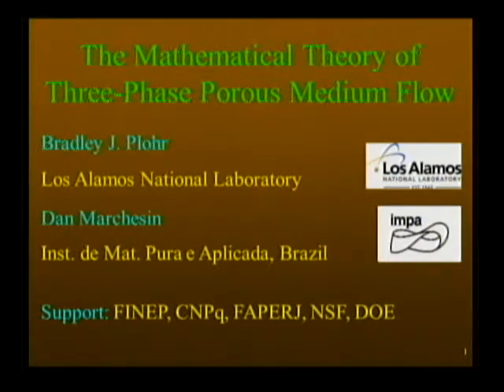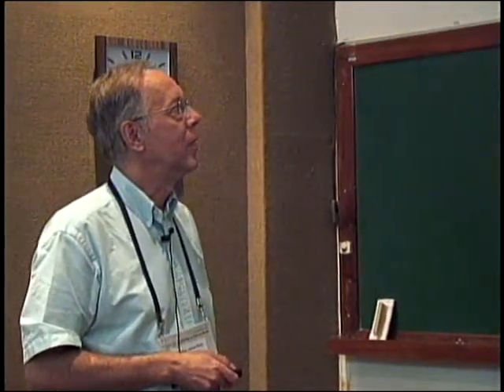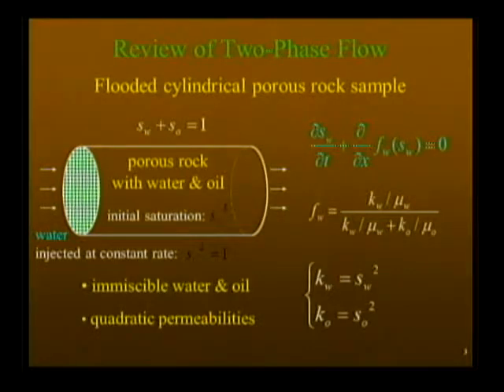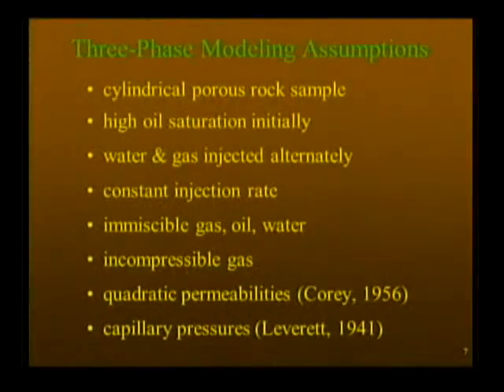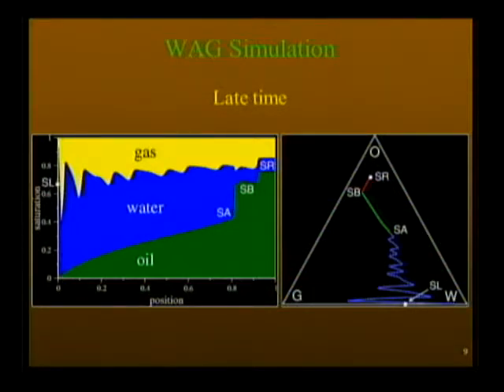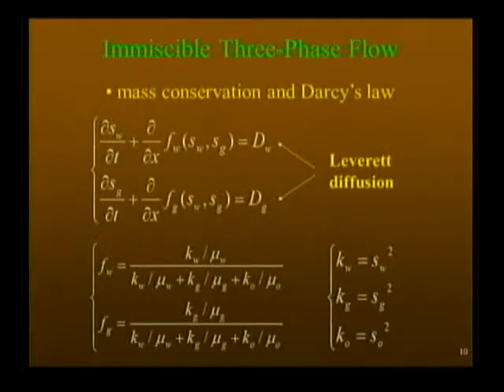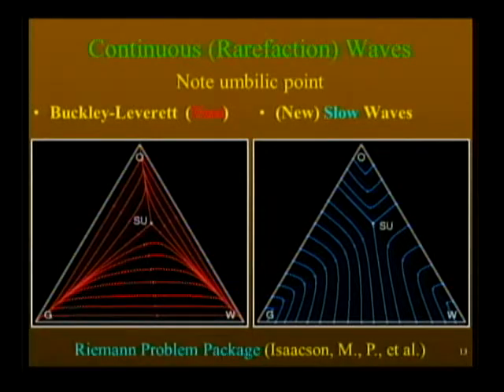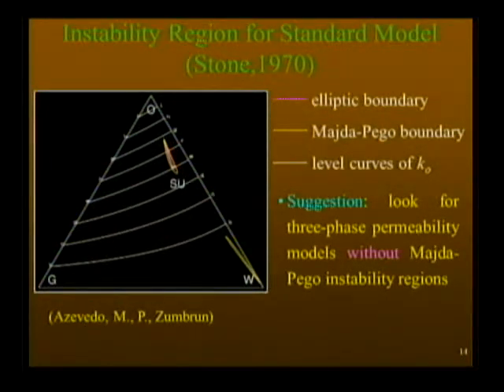1st IMPA-INTERPORE - Workshop on Porous Media - BRADLEY PLOHR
The Mathematical Theory of Three-Phase Porous Medium Flow
BRADLEY PLOHR (Los Alamos National Laboratory, USA)

October 19-21, 2014 - The Workshop is focused on mathematical modeling and computational problems of porous media such as fluid and heat transport, reaction and phase transition phenomena, geomechanics, etc. It is aimed as a forum for sharing ideas among researches working on mathematical, physical, chemical and engineering aspects of porous media.

Organizing Committee:
Aparecido J. de Souza - Universidade Federal de Campina Grande
Dan Marchesin - IMPA, Rio de Janeiro
Alexei A. Mailybaev - IMPA, Rio de Janeiro